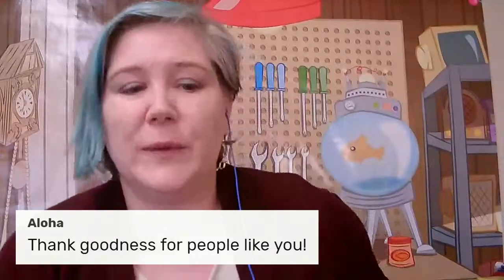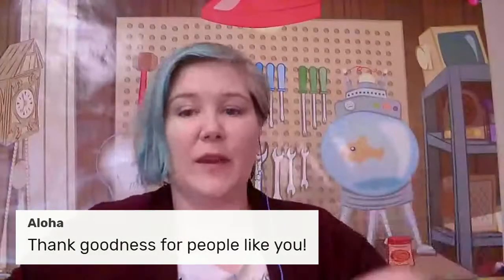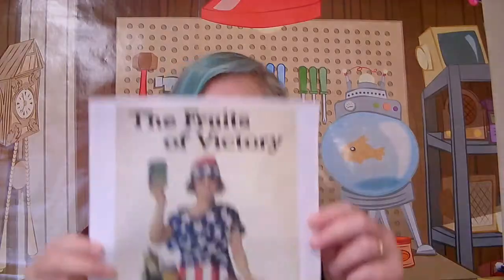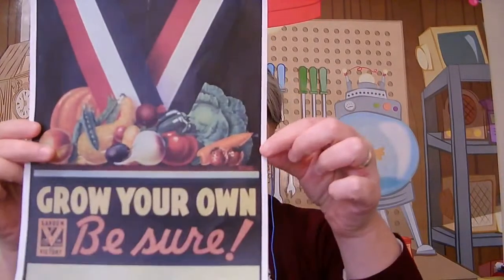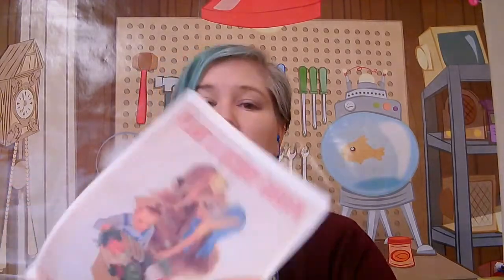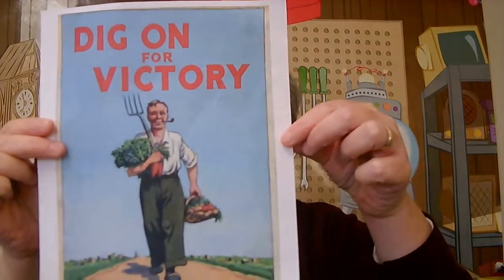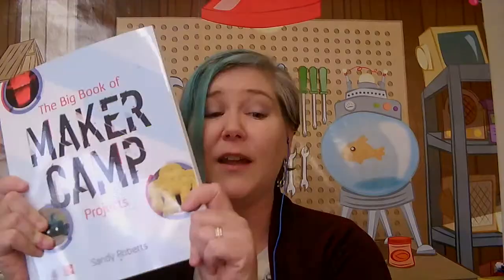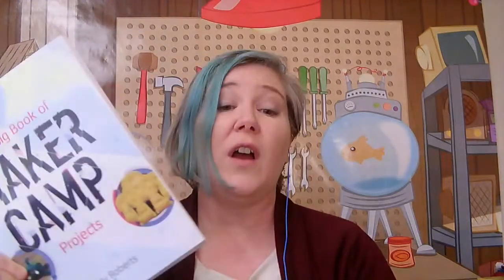Victory Garden Q&A with Sandy from Kaleidoscope Enrichment